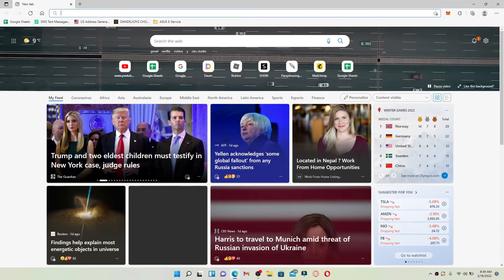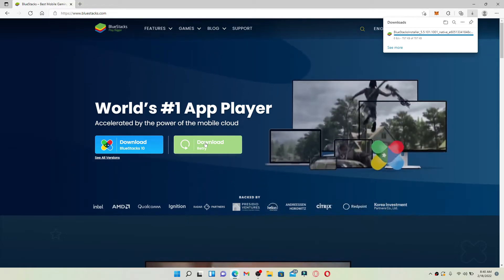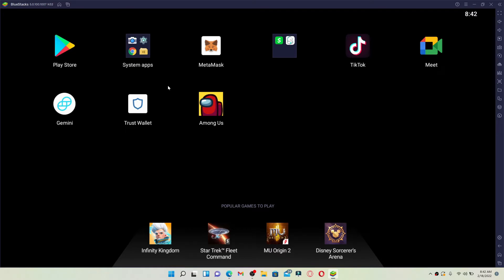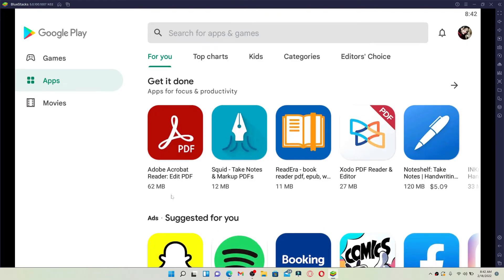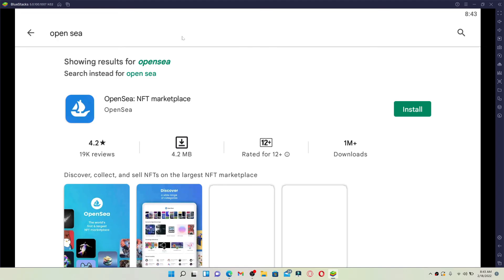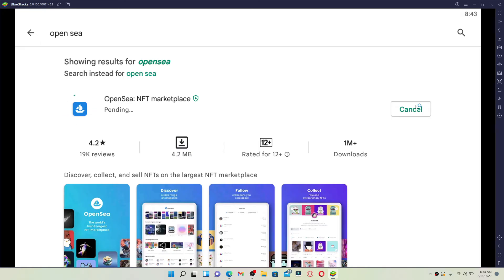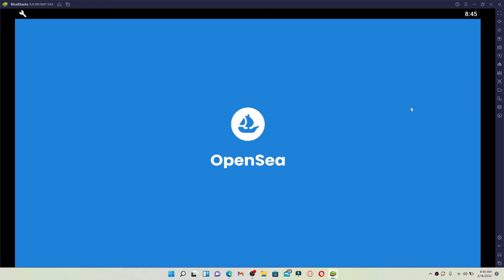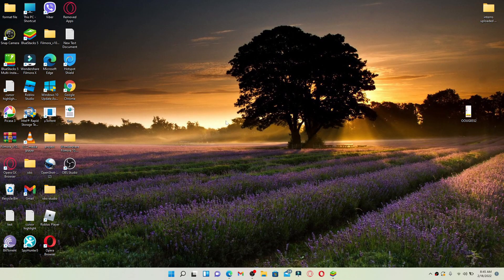Download Opensea: How to Download OpenSea on PC / Desktop 2022?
In today's video, I'm going to show you how to download the OpenSea application on a PC.

OpenSea is an American online non-fungible token marketplace headquartered in New York City. It allows users to purchase, sell, and trade non-fungible tokens.

Begin with opening up a web browser, click on the web address bar at the very top of the screen and type in and press enter. You'll end up on the official webpage of Bluestack.
Once the download is complete, click on open file to begin installing Bluestacks 5 on your PC.
Now click "Open Bluestacks" by clicking on the icon and launch it.
Go to the play store button from the home page and give it a click.
You'll need to enter your Google account credentials in order to open up the play store.
You will be able to see all of the applications that are available for your android device and for your PC as well.
In order to download the application, go to the search box at the very top of the screen and type in "OpenSea" and press enter.
The application will be displayed in the result that says "available for your android device." click OpenSea column nft marketplace to begin the downloading process click on the install button in green right next to the app.
The download process may take some time depending on your internet speed.
Once the application is downloaded and installed, you'll be able to see an open button popping up right next to the app.
Click it on in order to launch your app.
That is how you can easily download and get an OpenSea application on your PC.

In order to operate the app, you'll need to open up your Bluestacks Android Emulator and you'll be able to find the application on the home screen of Bluestacks. That was how you can easily do it.

CHAPTERS
0:00 - Intro
0:23 - How to Download OpenSea on PC
2:41 - Outro